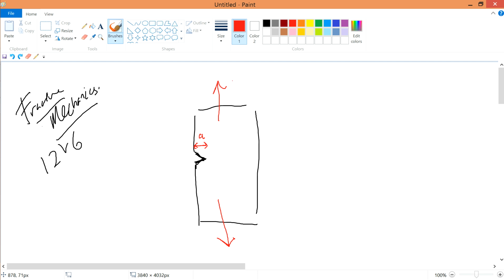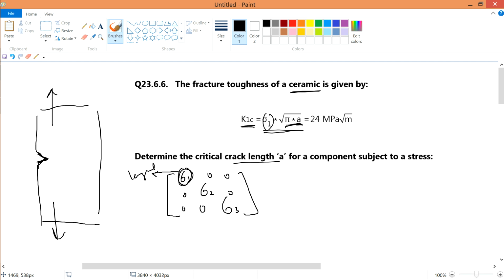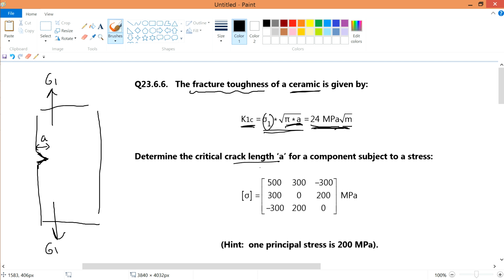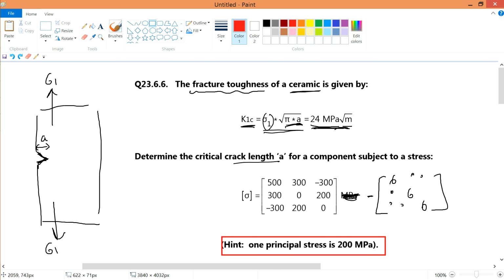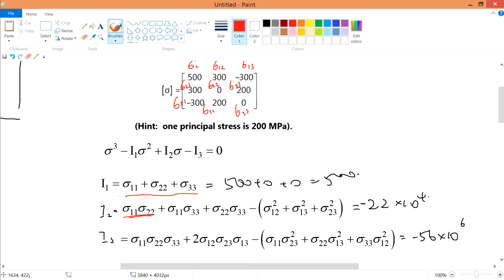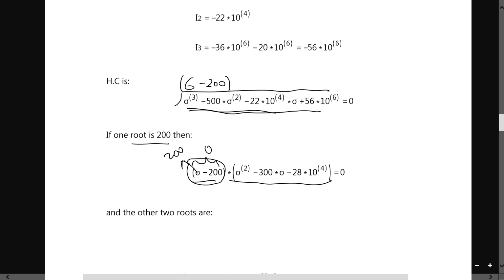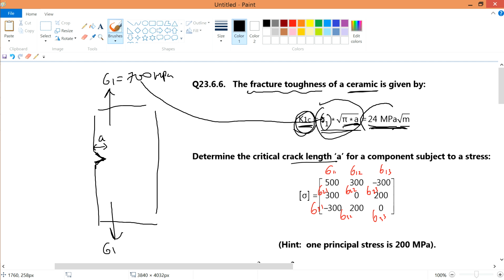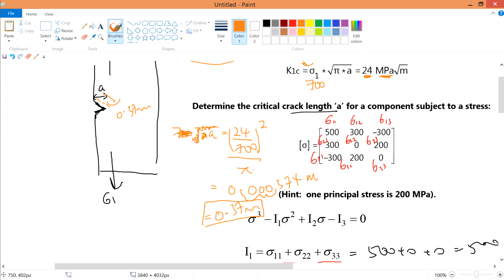l2v9 Fracture mechanics with a crack example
wad i duno
4:02 fracture toughness in terms of stress strain curve, maybe wrong

recommendation
equation for fracture toughness, principle stress and invariants are used